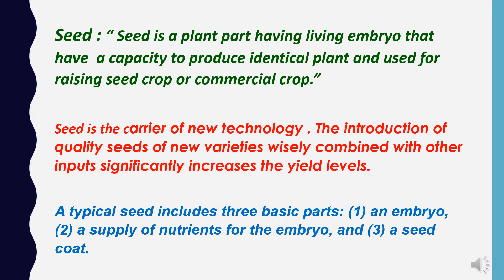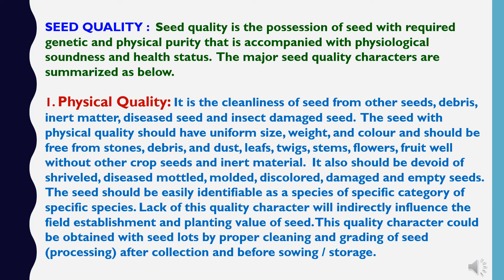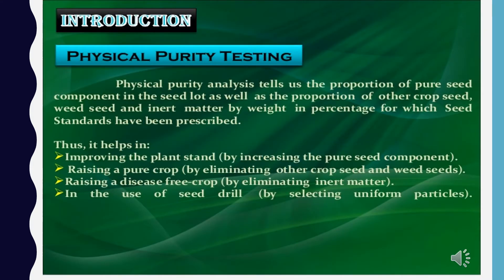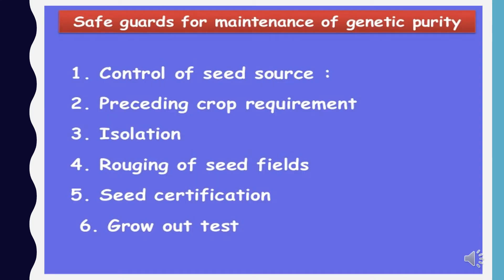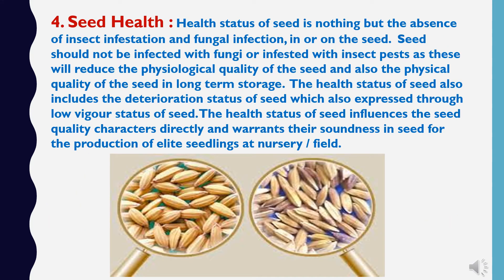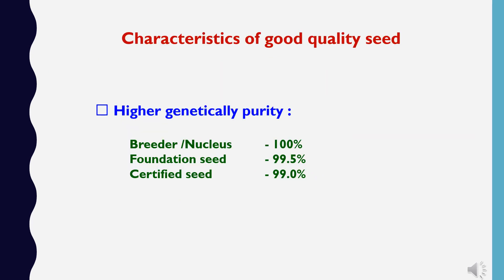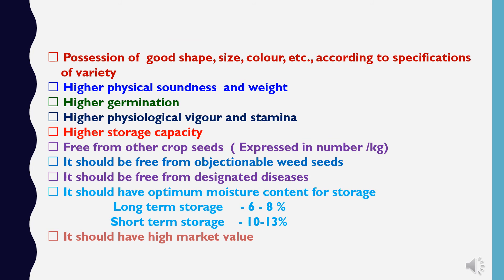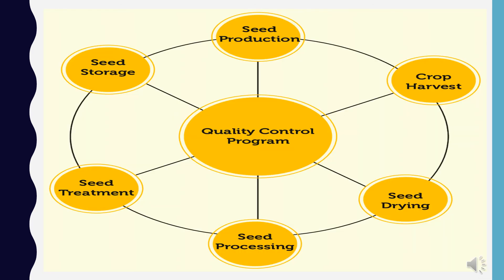SEED QUALITY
In this presentation title  “SEED QUALITY” covering various topics as seed, seed quality, physical quality, genetic purity, physiological quality, seed health, quality attributes, characteristics of quality seed, significance of quality seed etc.